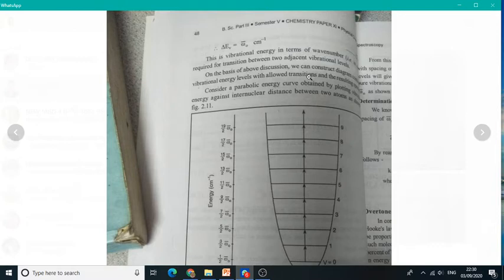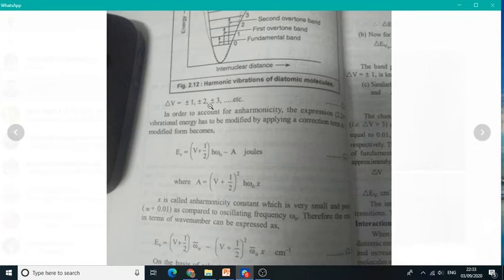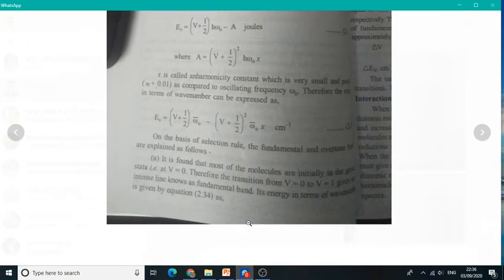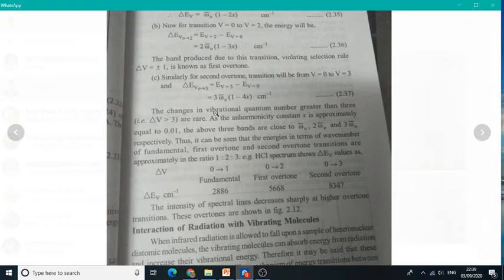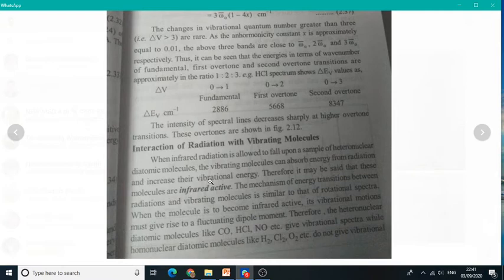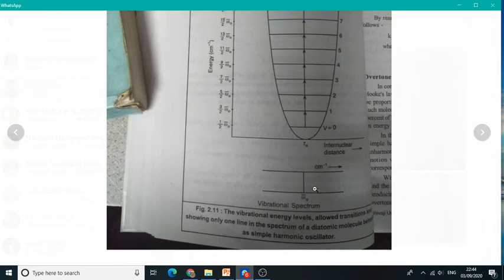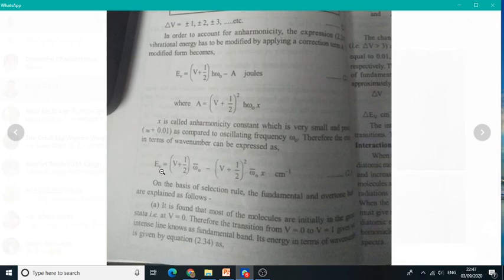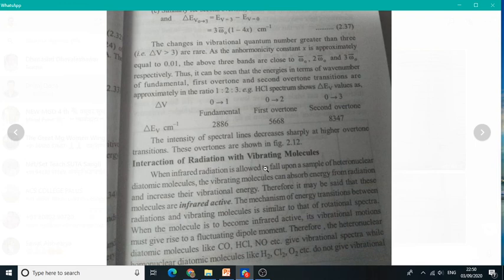S.N.Potphode B.Sc.III Physical Chemistry L-5 On Friday 4/9/20 at 11 to 11.30 am.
This video explains Overtone transitions and Fundamental transitions.